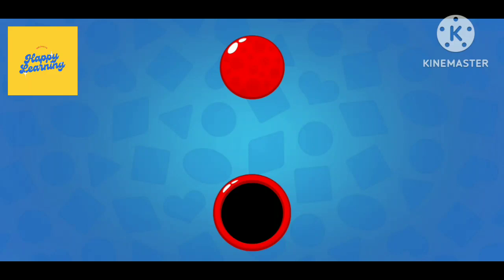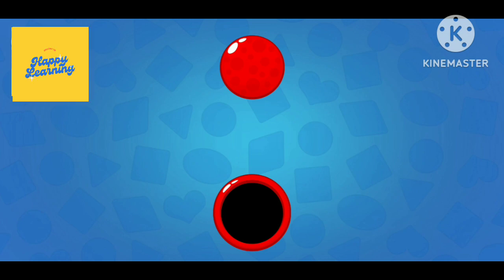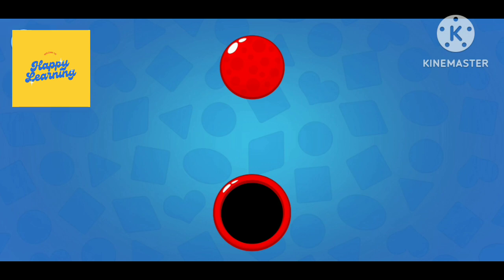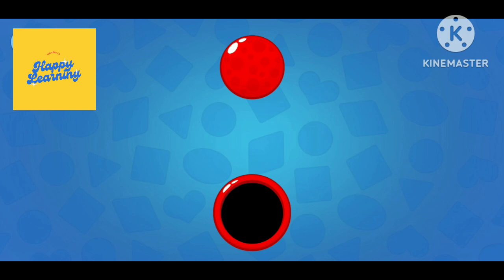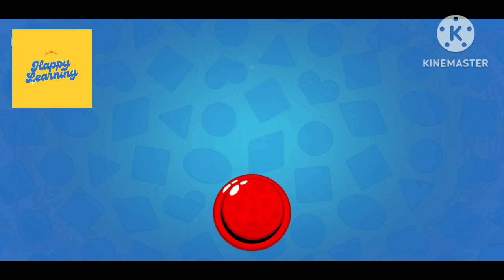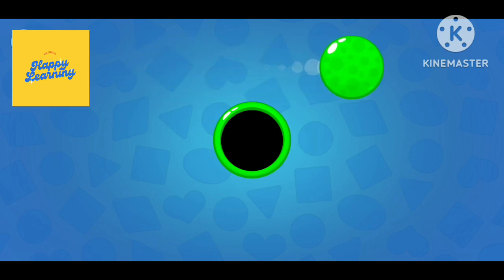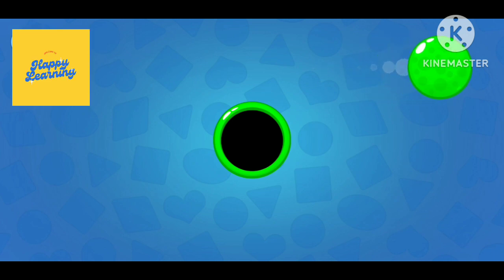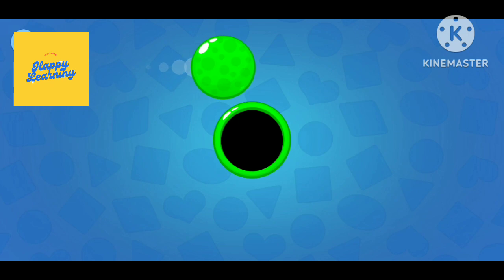LEARN SHAPE SPECIFICALLY (CIRCLE) AND COLORS FOR KIDS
It's fun and short learning for kids.

Happy Learning 🙂